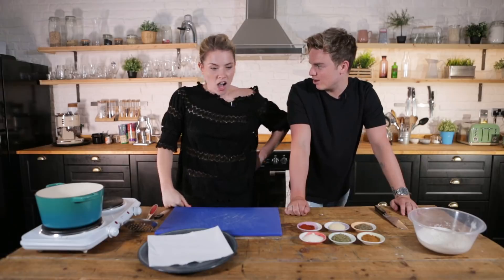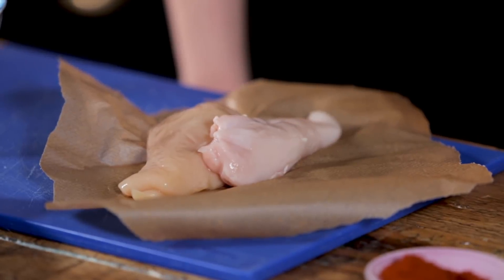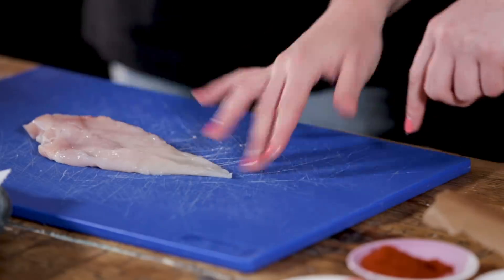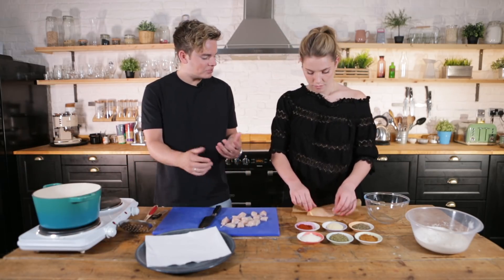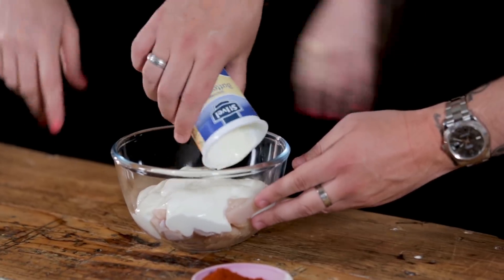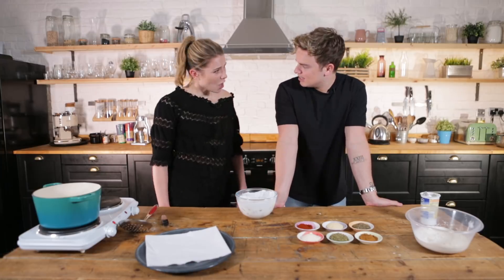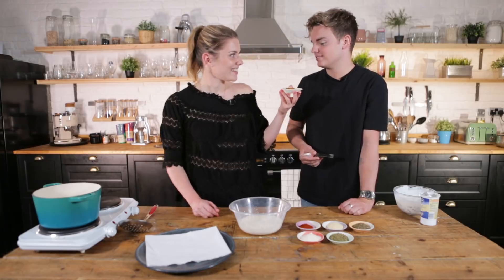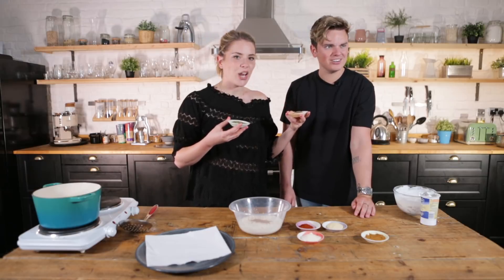Jack Maynard X KFC-style Popcorn Chicken Recipe | Katie Pix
Wipe the drool from your face - today's delicious dish is... MR JACK MAYNARD. See what I did there? I am chuffed to pieces to have the gorgeous Jack Maynard in the Katie Pix kitchen, showing him that homemade is better than a take-away with the ultimate home cooked take out - KFC inspired Popcorn Chicken!

•ADDRESS
Gleam Futures
6th Floor
60 Charlotte Street
London
W1T 2NU

•WHAT'S ON KATIE PIX?
Every TUESDAY | Recipes, baby!